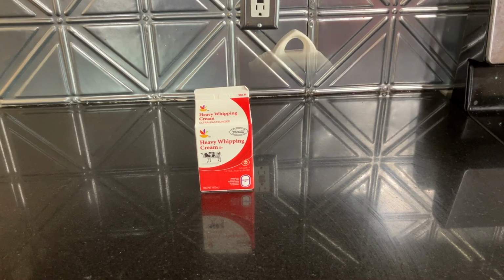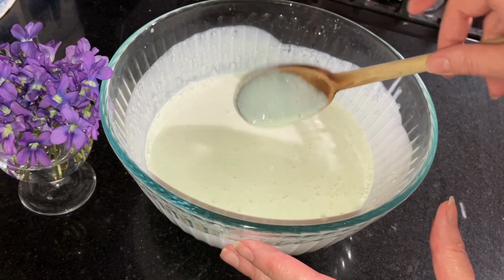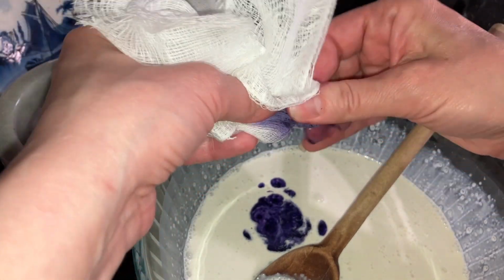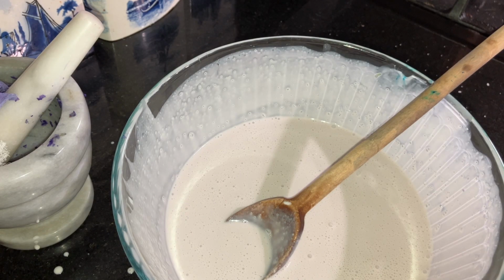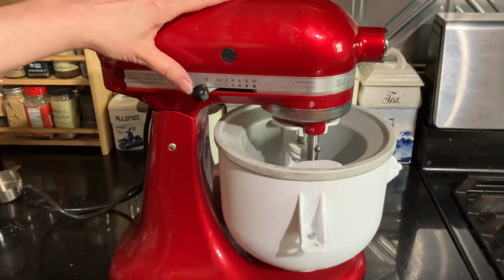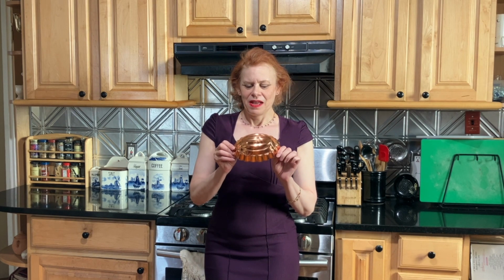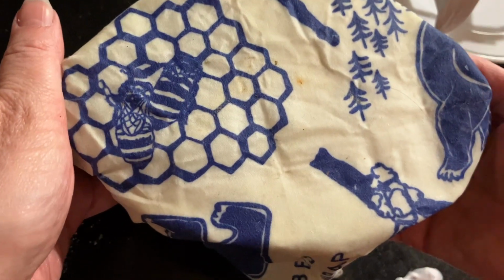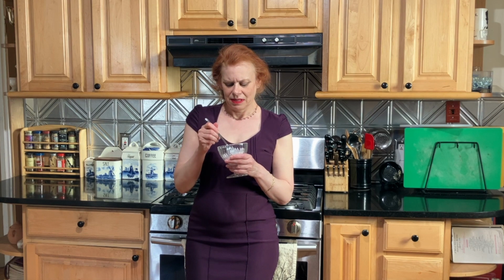Violet Ice Cream (1912)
In which I cook Violet Ice Cream from The Boston Cooking-School Cook Book by Fannie Merritt Farmer, 1912 edition. This isn't from The Kitchen Cabinet menu cards, but I really wanted to try it.

I filmed this in May, during violet season, but for... reasons... didn't finish the editing until August.
(The reasons were I'm a slow editor)

Camera and Editor: Mina Murray
Special Appearance: Bartholomew A. Cat